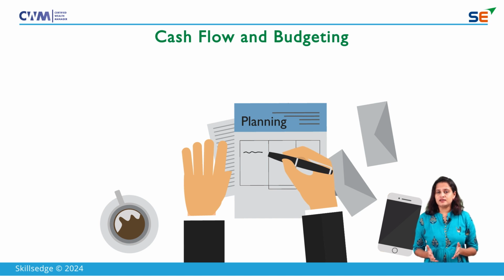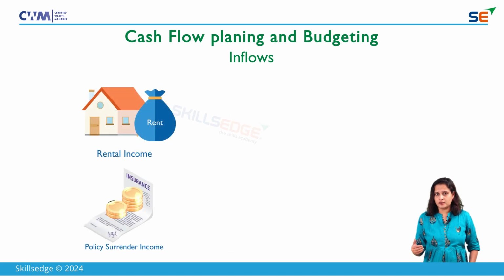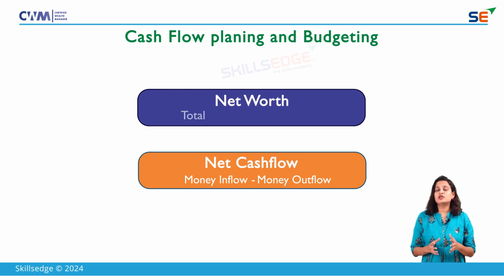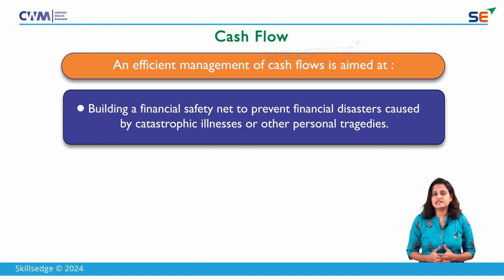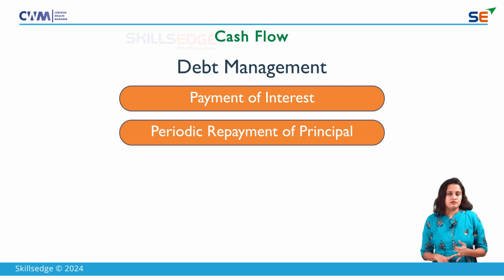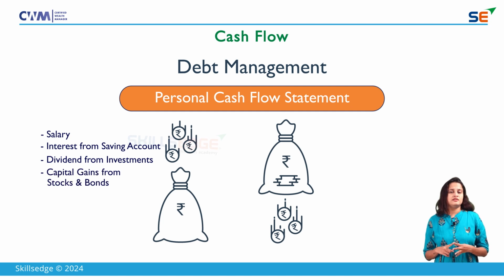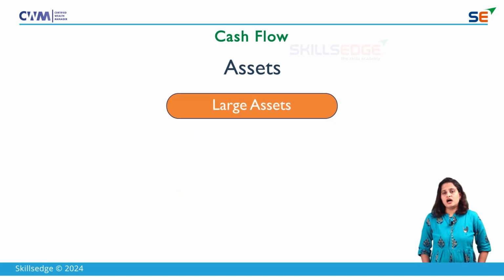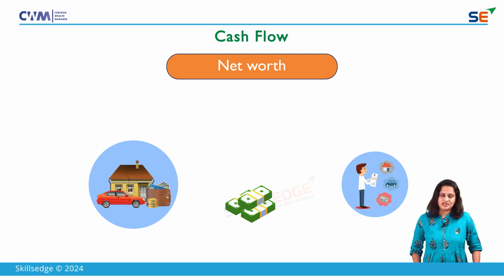Mastering Cash Flow and Budgeting: Credit & Wealth Management Course Module |BankEdge|Banking Course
Welcome to our comprehensive Credit & Wealth Management course module, where we delve deep into the critical aspects of cash flow management and budgeting.
In this video, we'll guide you through practical strategies to optimize your cash flow, effectively track your expenses, and create a personalized budget that aligns with your financial goals.
Whether you're aiming to pay off debt, build savings, or invest for the future, this module provides invaluable insights and actionable tips to empower your financial journey.
Join us as we unlock the secrets to financial success and take control of your wealth management today!
to learn more about banking courses and private bank job vacancies